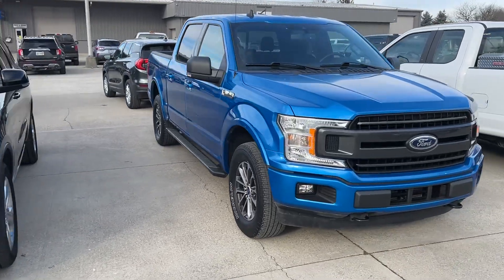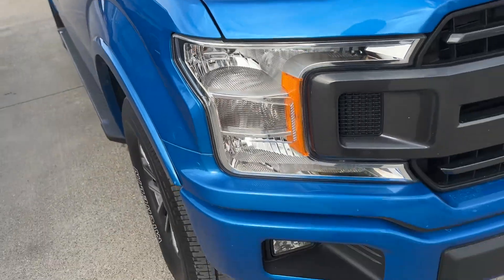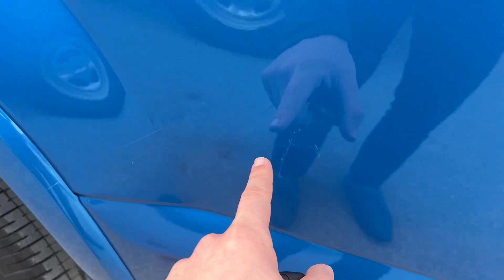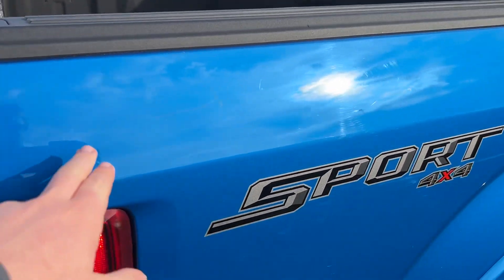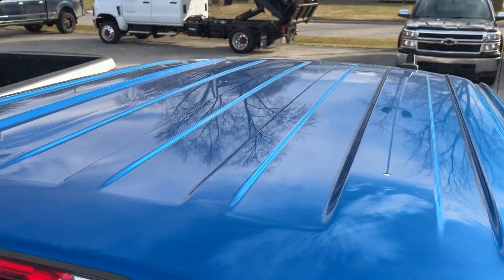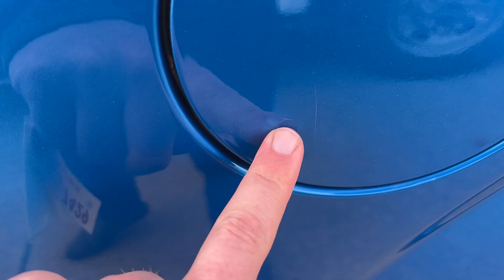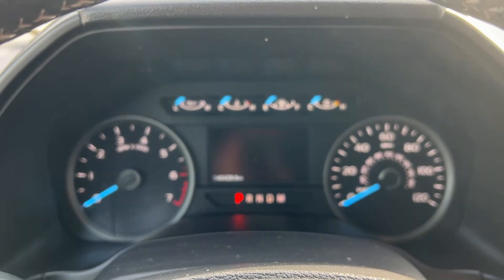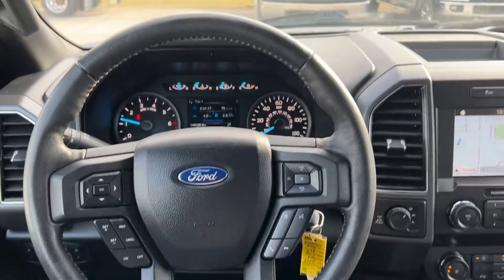2019 Ford F150 walk around video (P612288B2) ￼